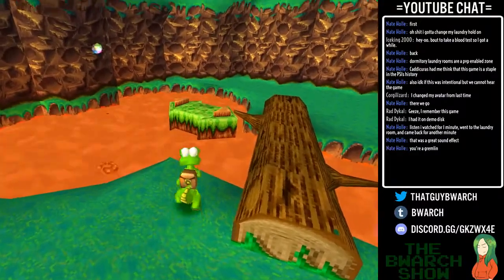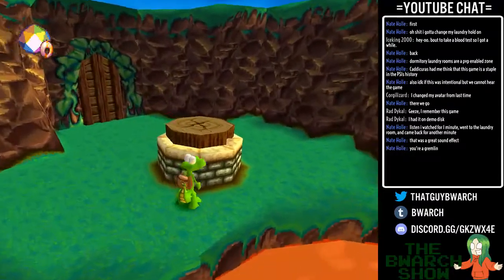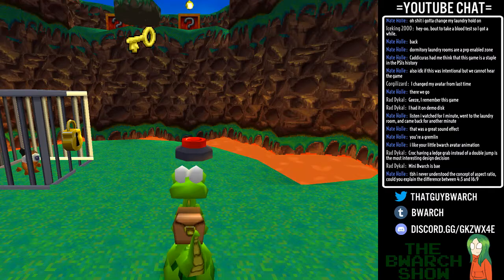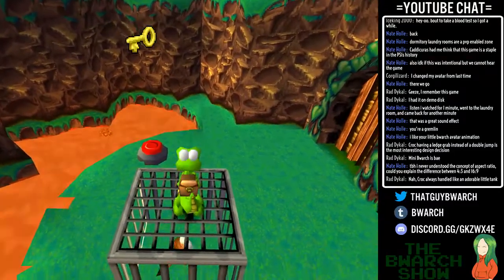Croc - The Bwarch Show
Got into a random mood and decided to boot up an old PS1 game on a livestream the other day, here's some choice clips from it for optimal Youtube viewing :P

Croc is a fun little collect-a-thon with its fair share of problems. But it's hard not to be charmed by the overall package.

Full stream: [TBA]

Bwarch Across The Vast Internet